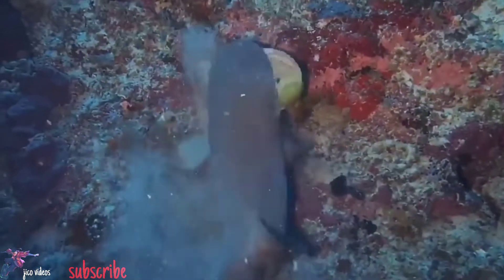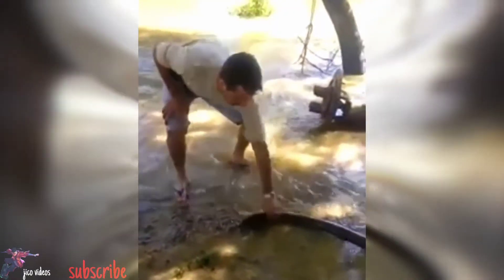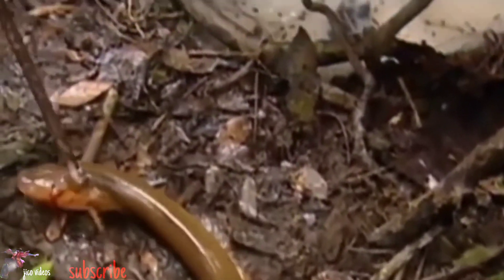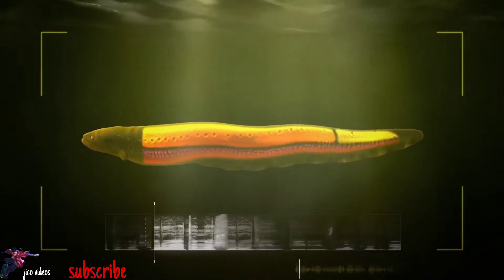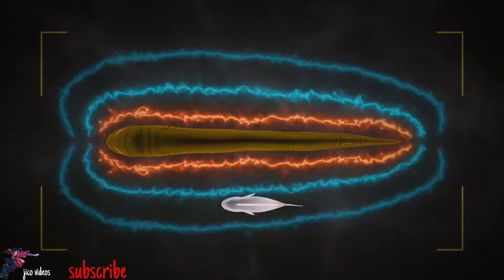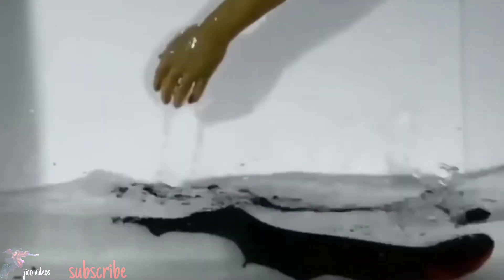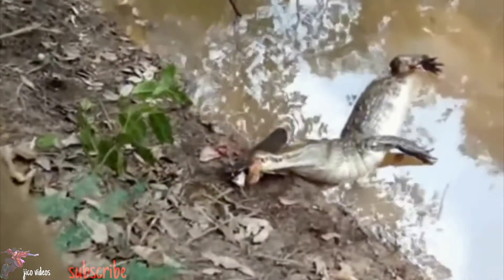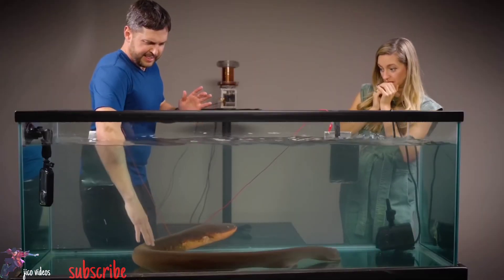animal versus,animal Chanel,nature